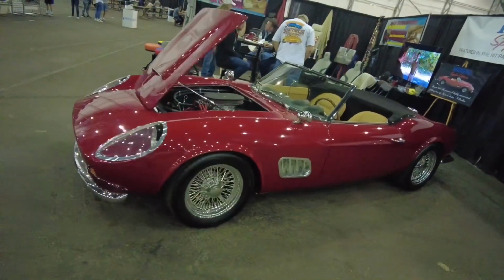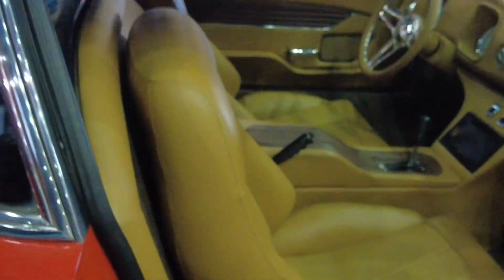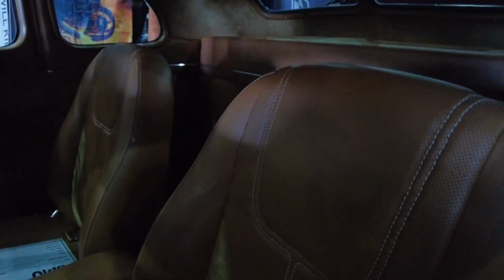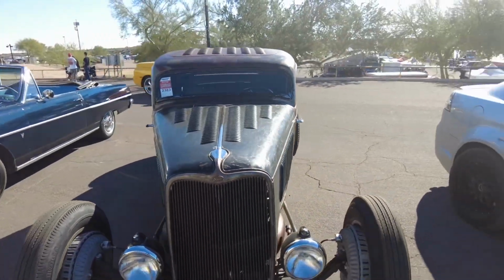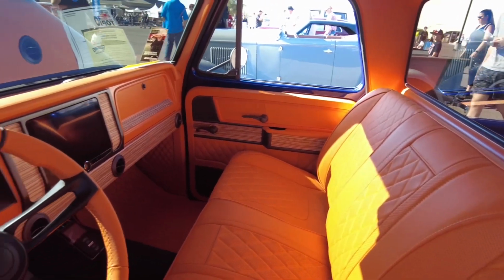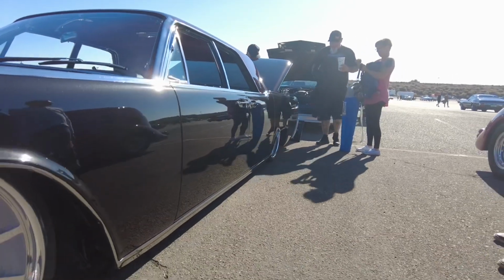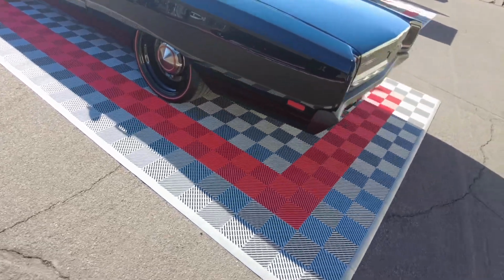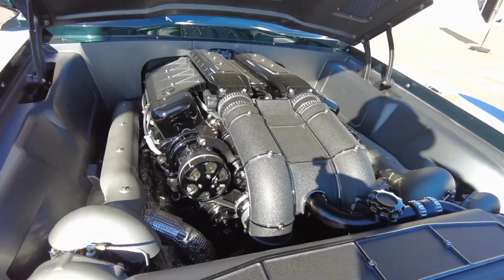The Ultimate Muscle Cars At Good Guys Scottsdale Arizona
Muscleup Detail Spray channel is all about my love for cars. On this channel I share my passion for muscle cars, exotic cars, super cars, hyper cars, jdm and everything in between. I share car stories, my experience in the car game, the cars I’m restoring, car shows, and different people I’ve met in the car game. I hope this channel puts a smile on your face and you share you comments about life in the car world.

Supplements Bigherc916 uses on a daily basis:

Green Vibrance
Now Glutamine
MRM Cal-Mag-Zinc
Now MCT Oil
Vitamix Blender